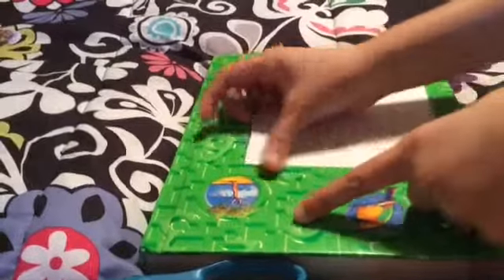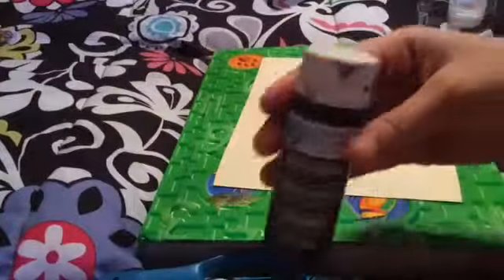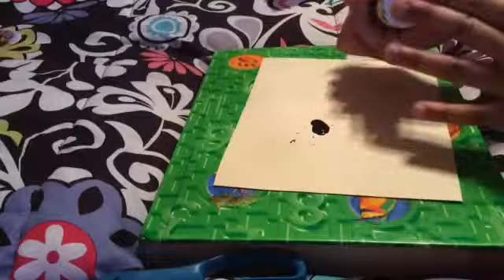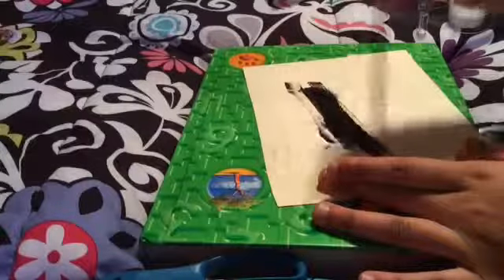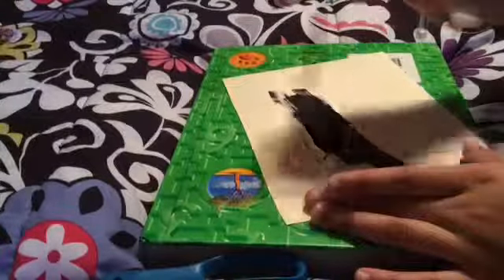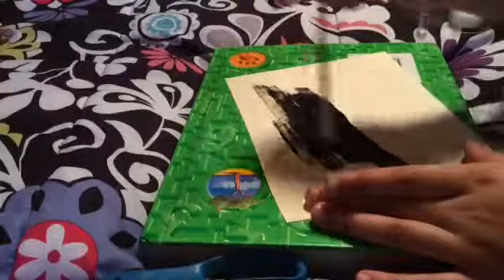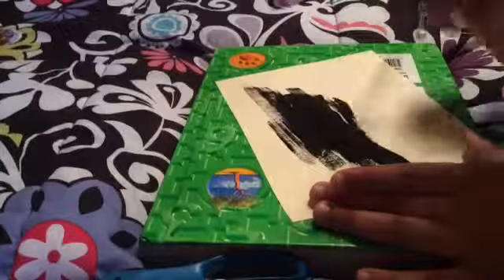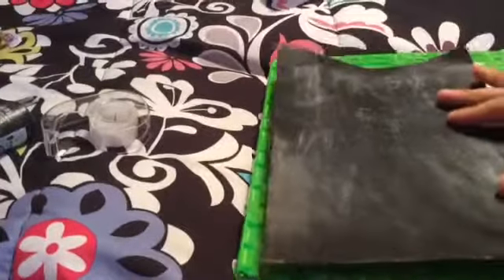DIY chalk & dry erase board